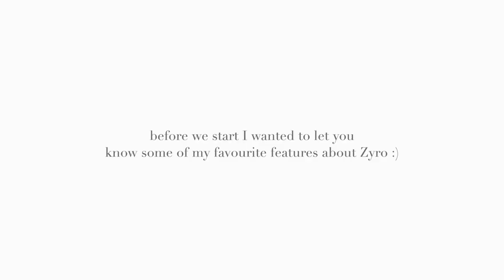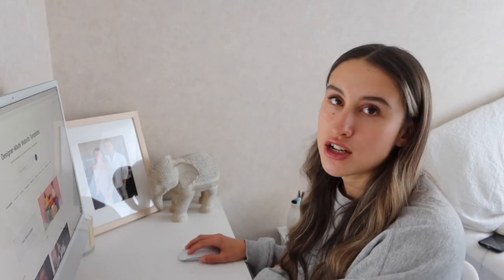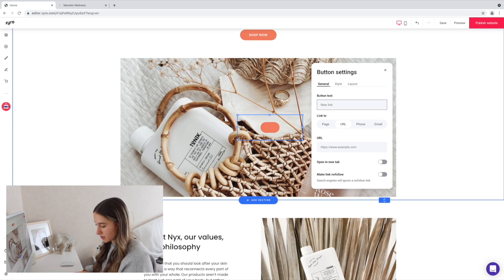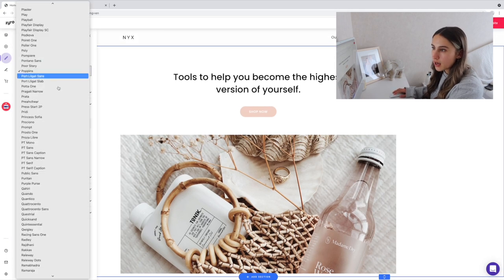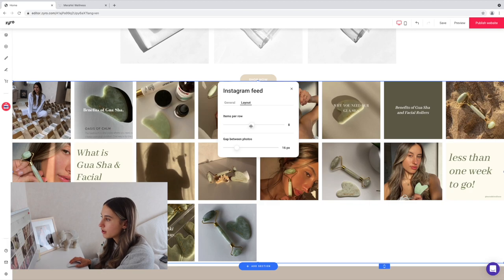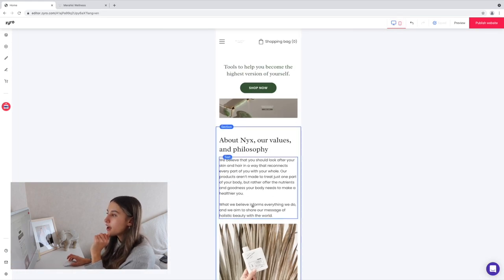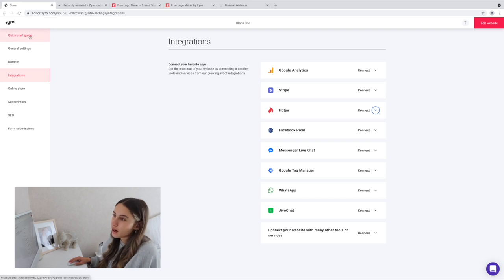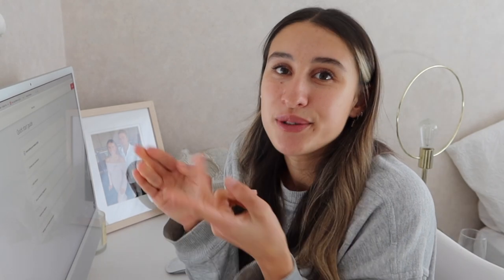HOW TO CREATE A WEBSITE THAT WILL GET YOU MORE SALES! How To start an Online Store!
Click the link below or use code TEESH to get 3 months free with any yearly plan and a custom domain for a year! Build your website starting from less than $3/month.

Hi Guys! Welcome to another sit down, business video! Today we dive into how you can create a website that will help get you more sales / How you can start your own online store. Hope the video helps you out!